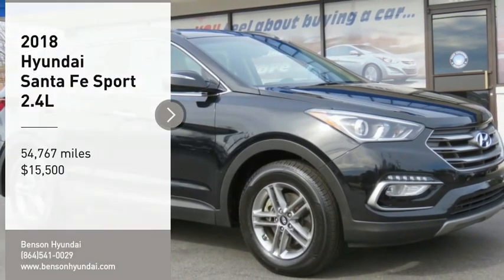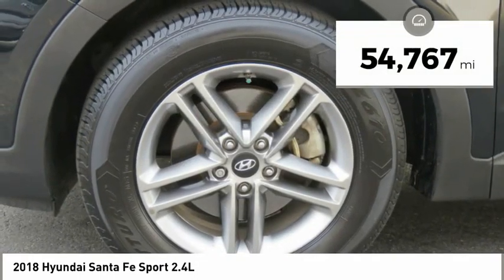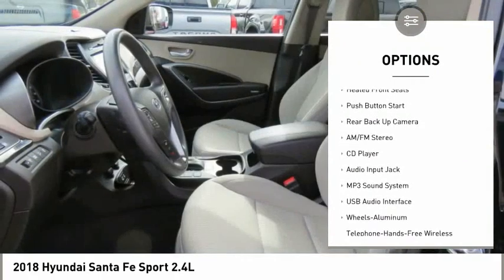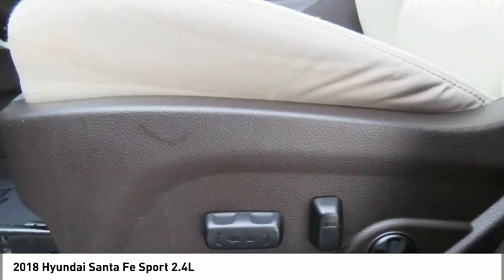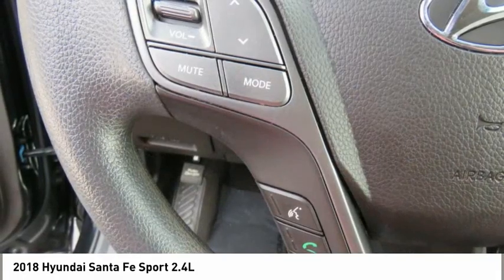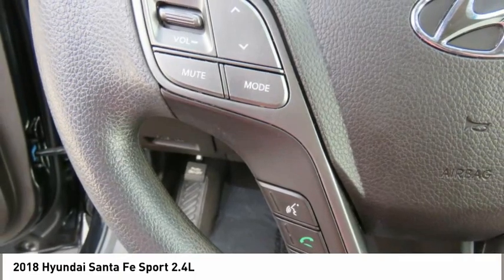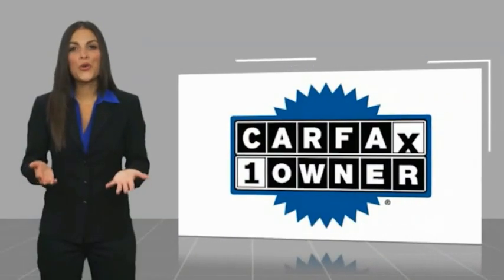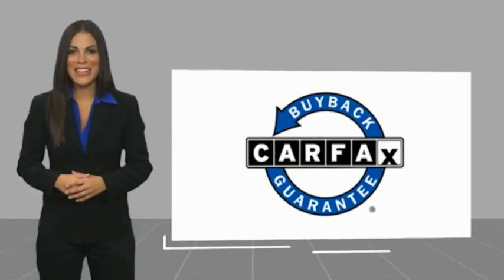2018 Hyundai Santa Fe Sport Spartanburg SC H200733A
2018 Hyundai Santa Fe Sport 2.4L

Benson Hyundai
2550 Reidville Road

ONE OWNER, APPLE CarPlay, ANDROID AUTO, BACKUP CAMERA, CRUISE CONTROL, KEYLESS ENTRY, MULTI-ZONE CLIMATE CONTROL, POWER LOCKS, POWER WINDOWS, STEERING WHEEL CONTROLS, PREMIUM WHEELS, CLEAN CARFAX/NO ACCIDENTS, USB/HANDSFREE/BLUETOOTH/SYNC, CARFAX CERTIFIED, LOCAL TRADE, 4D Sport Utility, 2.4L I4 DGI DOHC 16V, 6-Speed Automatic with Shiftronic, FWD.brPriced below KBB Fair Purchase Price!brbrAwards:br  * 2018 KBB.com 5-Year Cost to Own Awards   * 2018 KBB.com 10 Most Awarded BrandsbrbrMention this advertisement to receive this advertised price.